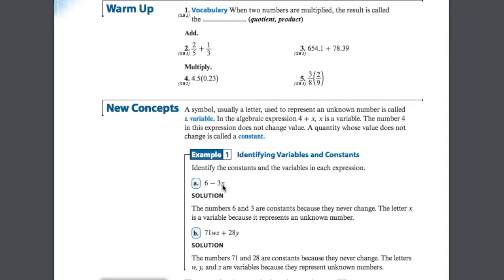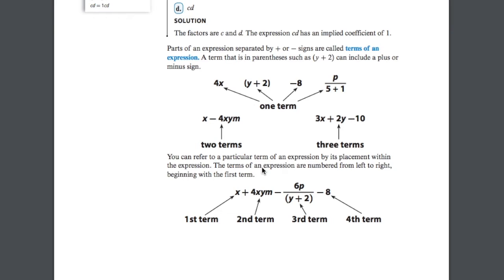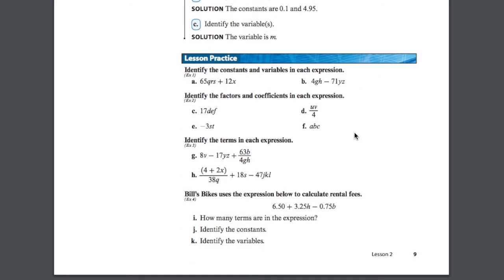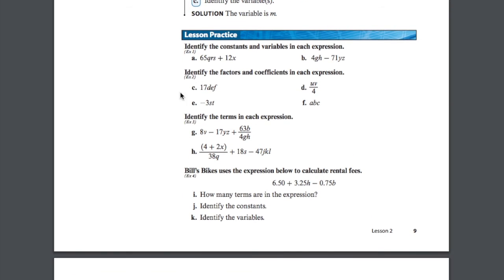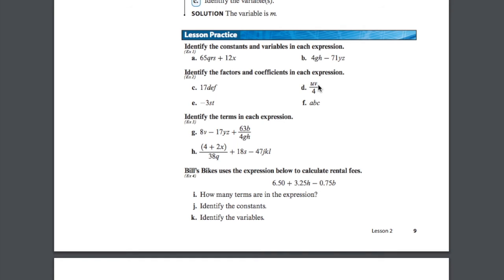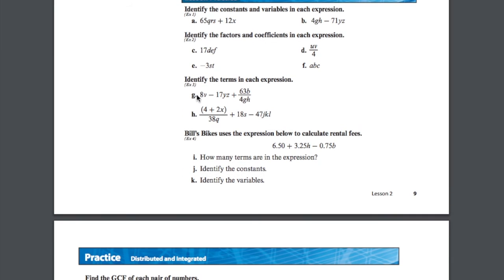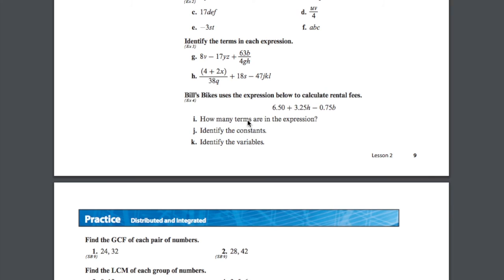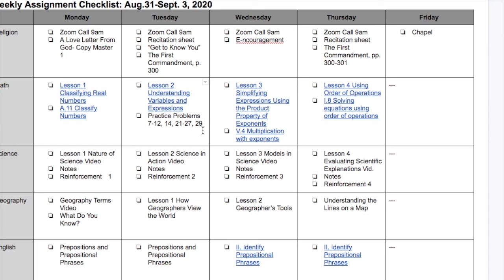Algebra 1 L2